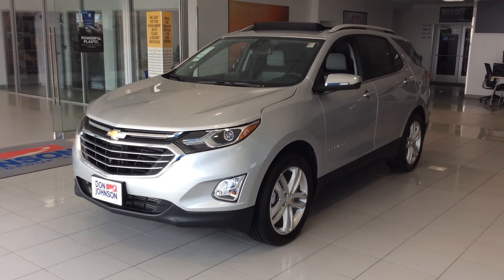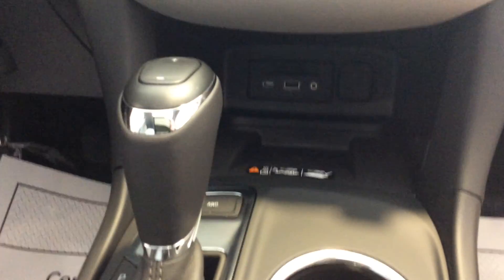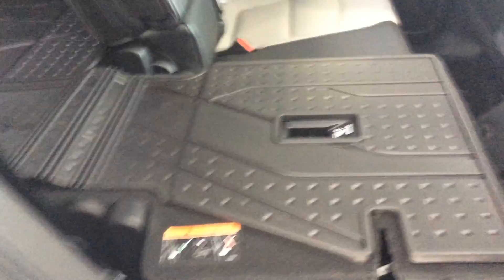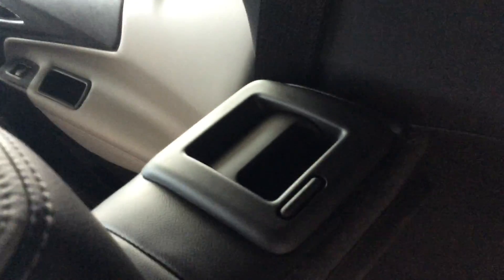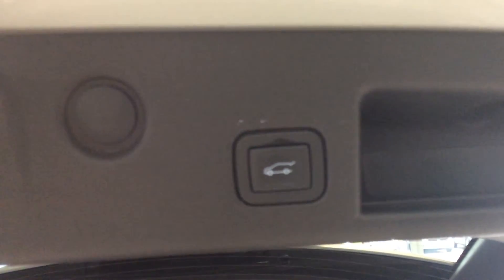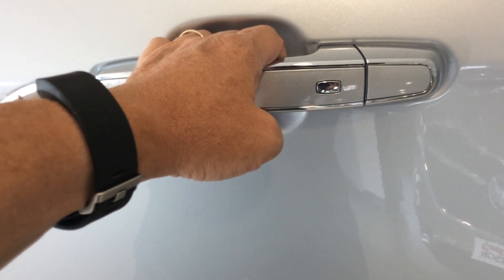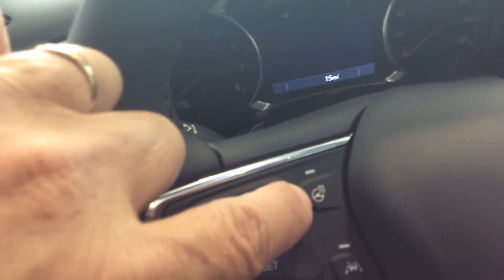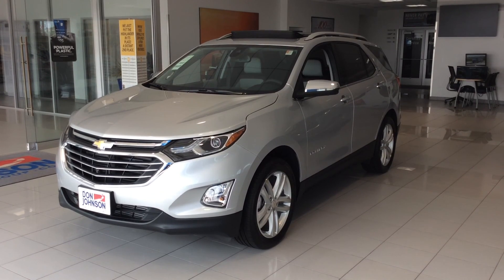2019 Chevrolet Equinox at Don Johnson Motors in Rice Lake, WI (R1909)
Dale Campbell, Product Expert at Don Johnson Motors in Rice Lake Wisconsin shows off this brand new 2019 Chevrolet Equinox. Stock # R1909